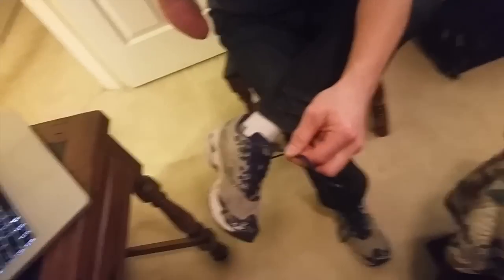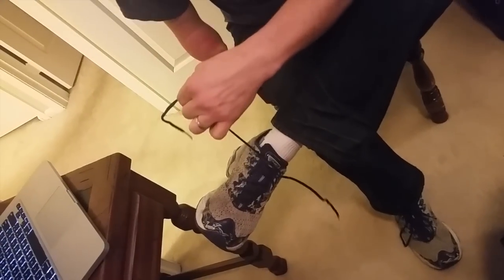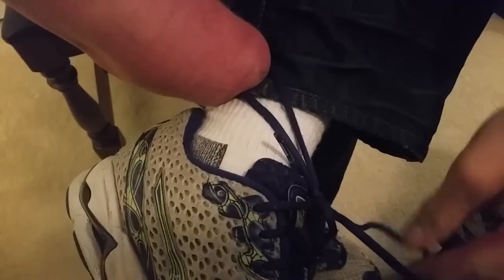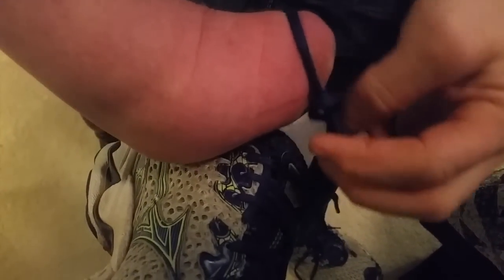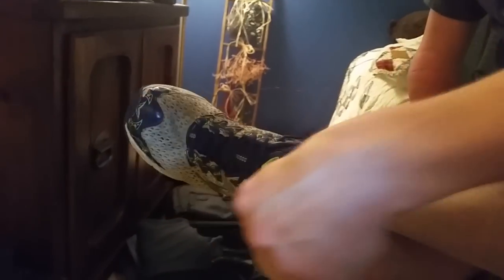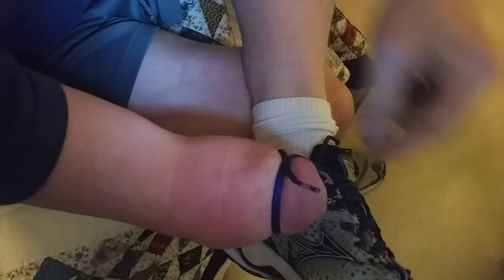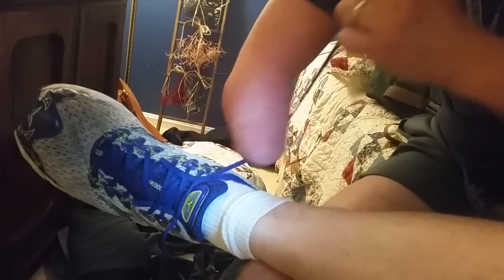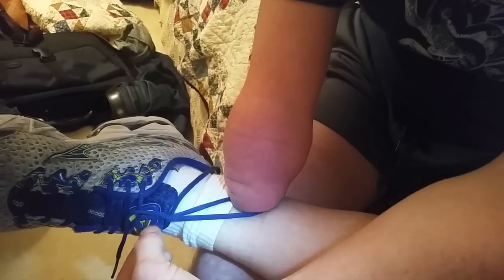How to tie your shoes with only one hand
Instructional video from Lefty Williams about tying shoes